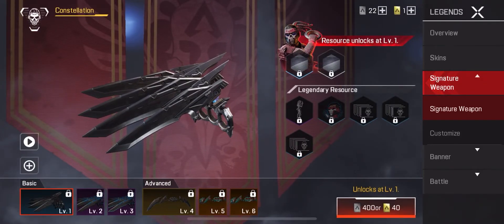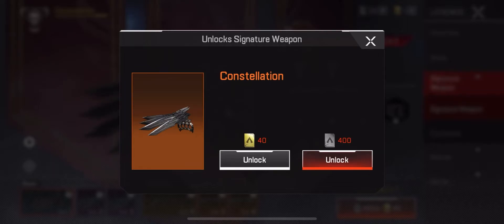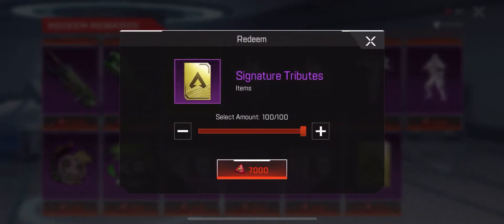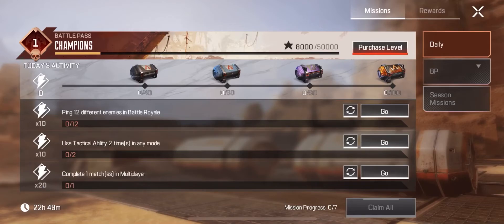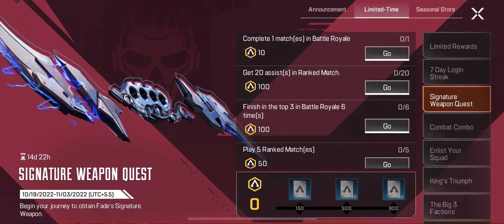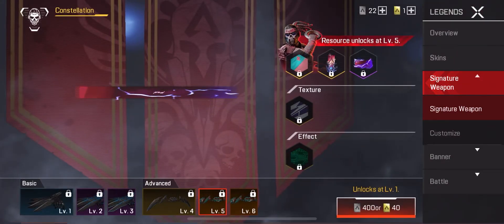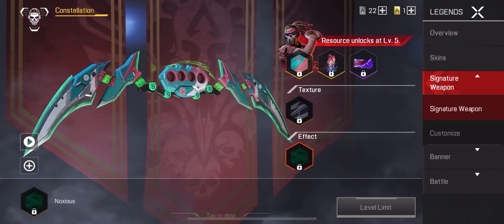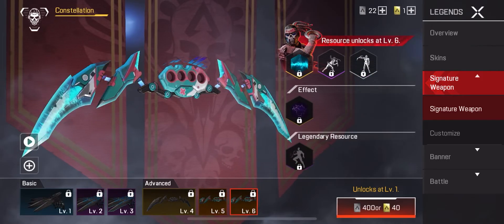How to Unlock Fade’s Signature Weapon For Free! - Apex Legends Mobile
Control :- 4finger+gyroscope